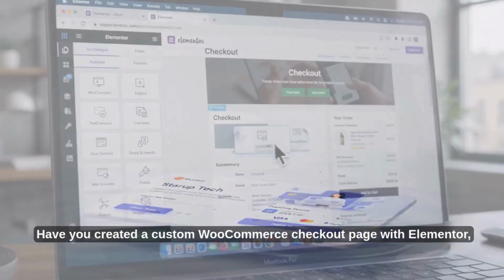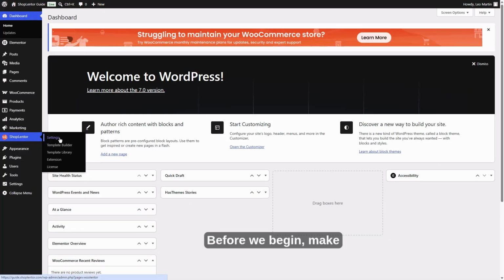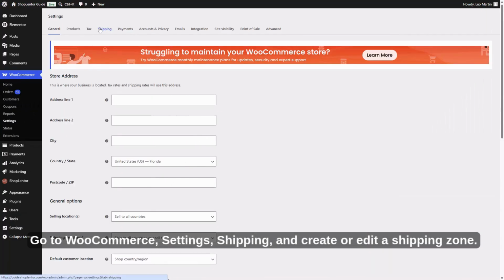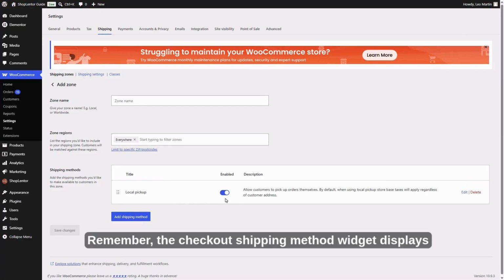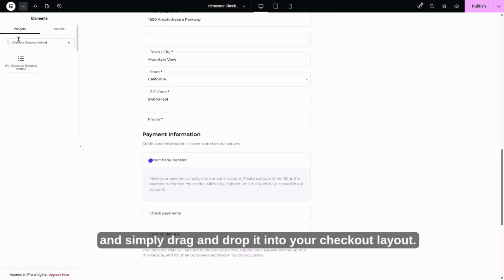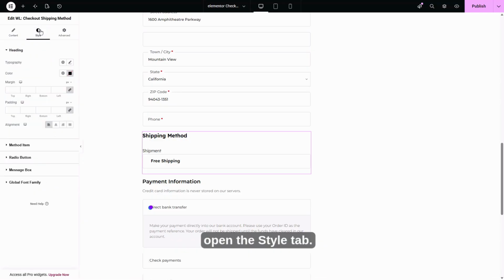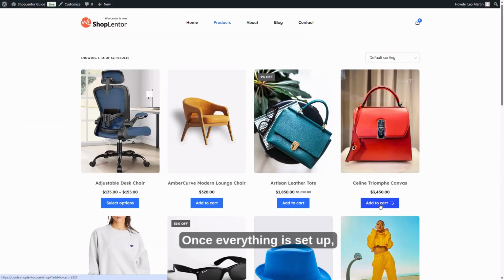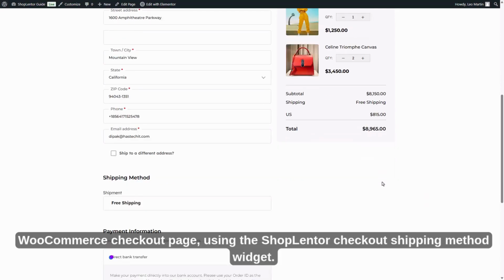WooCommerce Shipping Methods Not Showing? Fix Elementor Checkout with ShopLentor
🎯WooCommerce shipping methods not showing on your custom checkout page?

 ✨In this ShopLentor tutorial, you’ll learn how to configure and display shipping methods on a custom WooCommerce checkout page quickly and correctly.

⭐This step-by-step guide shows you how to set up WooCommerce shipping zones, add shipping options, and use the ShopLentor Checkout Shipping Method widget inside Elementor.

You’ll learn how to:

● ✅ Enable the Checkout Shipping Method widget in ShopLentor
● ✅ Configure WooCommerce shipping zones
● ✅ Display shipping options on a custom checkout page
● ✅ Add the widget using Elementor drag and drop
● ✅ Customize the shipping method design
● ✅ Fix shipping methods that are not appearing at checkout

🎉The ShopLentor Checkout Shipping Method widget uses the shipping options already configured in WooCommerce, helping customers view and select the available shipping method during checkout.

This tutorial is helpful for WooCommerce store owners, WordPress developers, Elementor users, eCommerce designers, and anyone building a custom checkout page without coding.